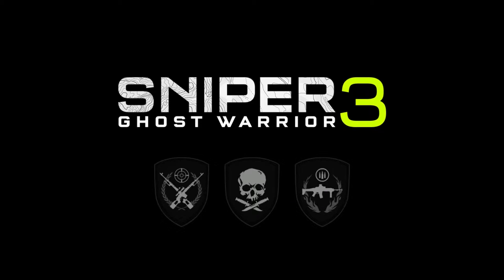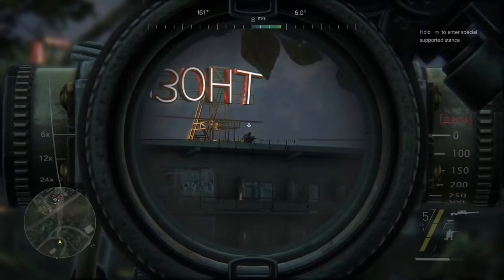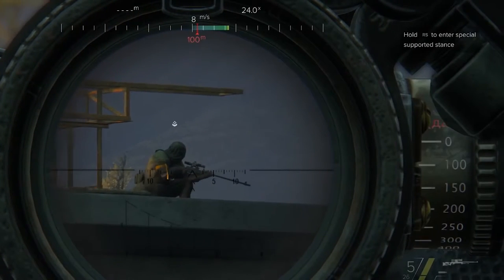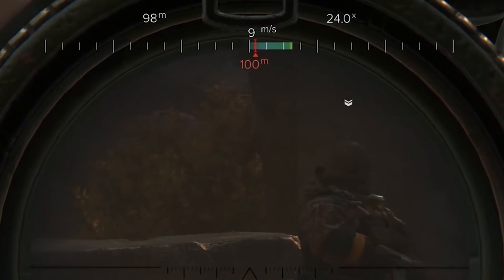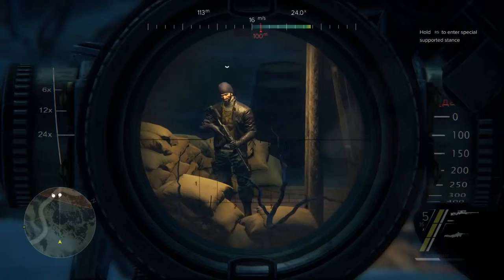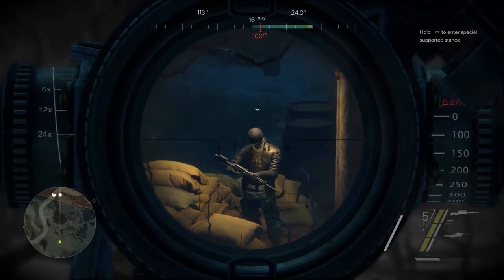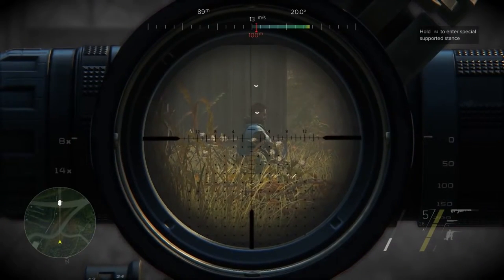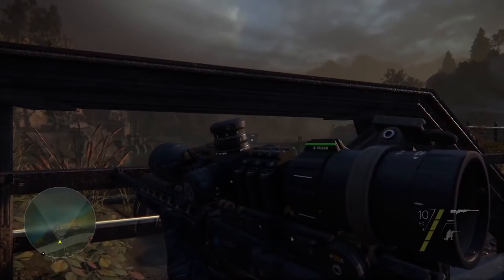SNIPER GHOST WARRIOR 3 | Tips and Tricks| Trailer